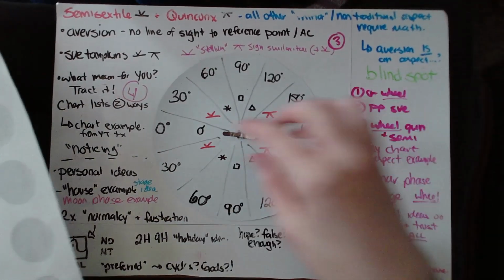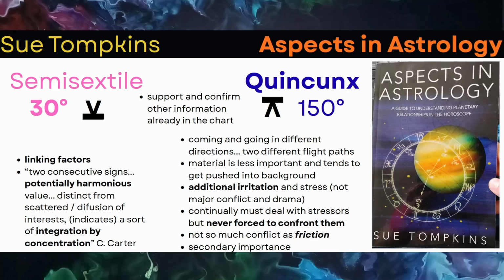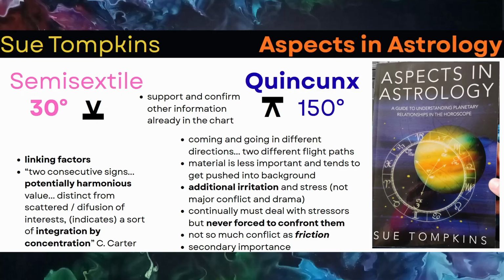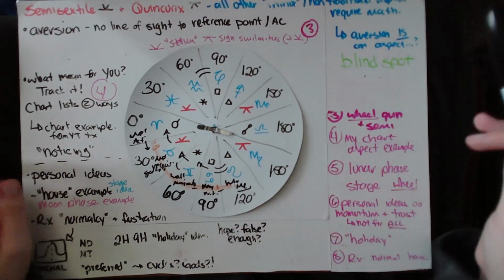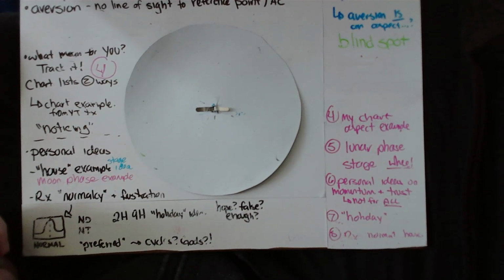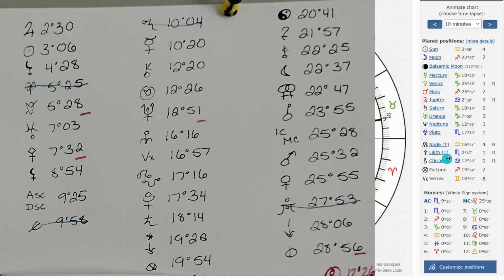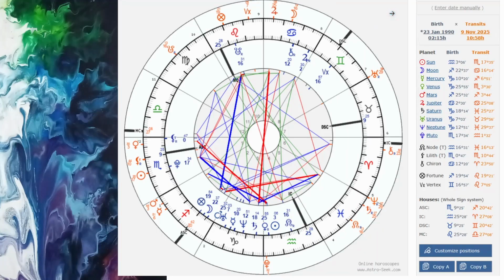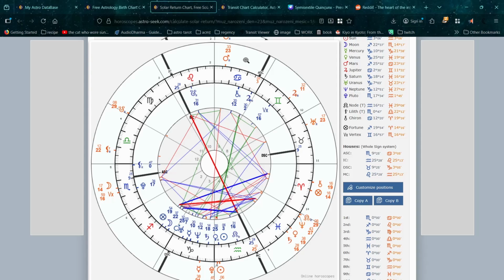Semisextile & Quincunx Aspects in Astrology - my thoughts and my approach to finding out more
My thoughts to semisextiles and quincunxes, the traditionally "unaspected" or aversion angles. Timestamps below!

want a topic (astro or not) covered by me? leave a comment or reach out via the links above

00:00 hey team
03:59 Sue Tompkins (Aspects in Astrology)
11:59 Sextiles on the Wheel
18:06 Quincunx on the Wheel
23:27 Aspects In a Chart
27:48 Tracking Transits & example chart
32:00 Examining with Lunar Phases
35:30 Personal Chart / My Experience
38:00 Solar Return Chart Example
41:23 Retrogrades tie-in / "Normal"
49:12 "House" analogy
53:20 help a hermit, Thanks Team!!

✨About Me:
♏🌄 scorpio rising
♐🌘 sag moon
♑ cap stellium
♒🌞 aquarius sun
🌟Sacral Generator (Human Design)
🔮 solitary witch
🪄 hermit